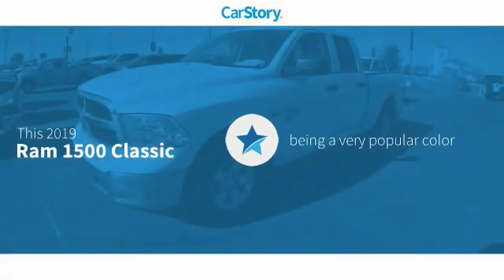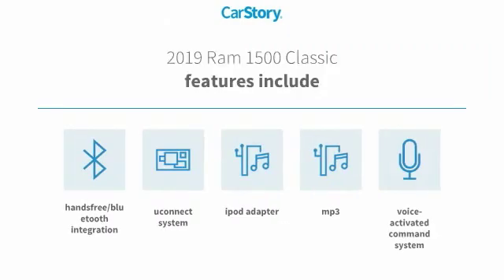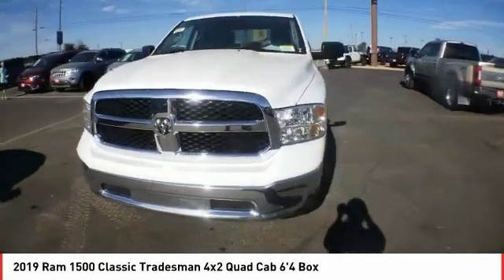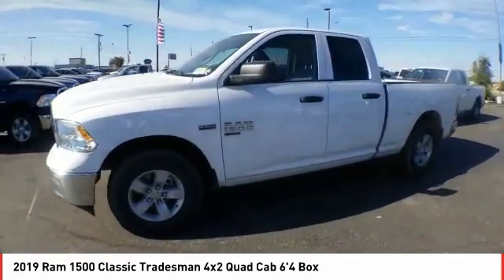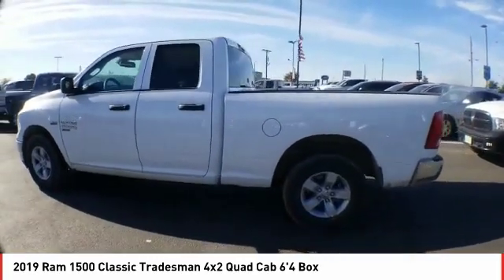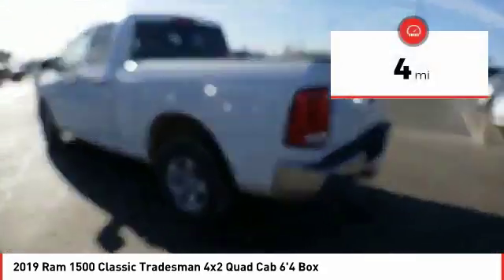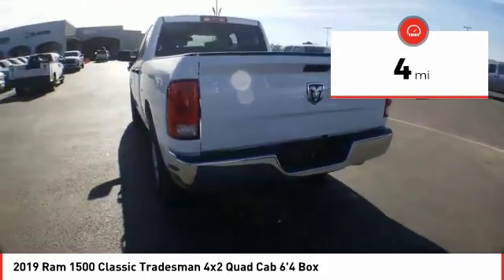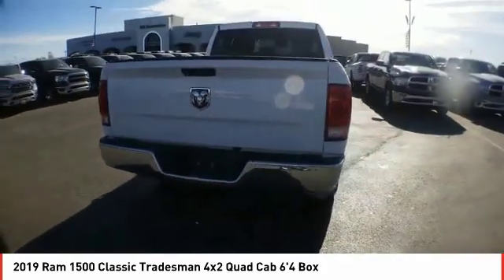2019 Ram 1500 Classic Midland TX KS723515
2019 Ram 1500 Classic Tradesman 4x2 Quad Cab 6'4 Box

IPod/MP3 Input, Back-Up Camera, CHROME PLUS PACKAGE, TRANSMISSION: 8-SPEED AUTOMATIC (8HP7... ENGINE: 5.7L V8 HEMI MDS VVT, Bed Liner. Tradesman trim, Bright White Clear Coat exterior. FUEL EFFICIENT 22 MPG Hwy/15 MPG City! AND MORE! KEY FEATURES INCLUDE: Back-Up Camera, iPod/MP3 Input, Trailer Hitch MP3 Player, Privacy Glass, Child Safety Locks, Electronic Stability Control, Heated Mirrors. OPTION PACKAGES: ENGINE: 5.7L V8 HEMI MDS VVT, CHROME PLUS PACKAGE Bright Rear Bumper, Radio: Uconnect 3.0, Integrated Voice Command w/Bluetooth, Delete Spray In Bedliner, Wheels: 17 x 7 Aluminum, Rear Floor Mats, Front Floor Mats, Bright Grille, Carpet Floor Covering, Remote Keyless Entry w/All-Secure, Bright Front Bumper, TRANSMISSION: 8-SPEED AUTOMATIC (8HP70) (DFD). EXPERTS RAVE: Edmunds.com's review says Strong driving dynamics make the Ram 1500 Classic one of the best-to-drive vehicles on the road. it has excellent steering and handling.. Great Gas Mileage: 22 MPG Hwy. VISIT US TODAY: All American Chrysler Jeep Dodge of Midland provides the residents of Midland, TX and surrounding areas with up to date inventories of new and pre-owned Chrysler, Dodge and Jeep vehicles. But that isn't all you'll find! Our responsive staff can help you with financial matters, service your car, order OEM auto parts and more! We have the knowledge and experience to ensure you quality service. Come visit us today at 3801 W Wall St or call us. Plus TT&L and fees. Price contains all applicable dealer incentives and non-limited factory rebates. You may qualify for additional rebates; see dealer for details.